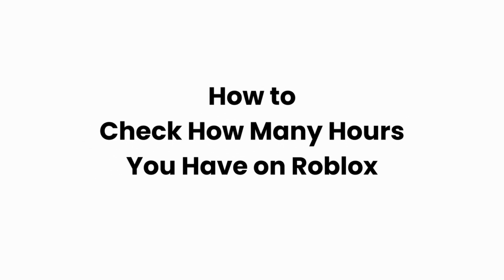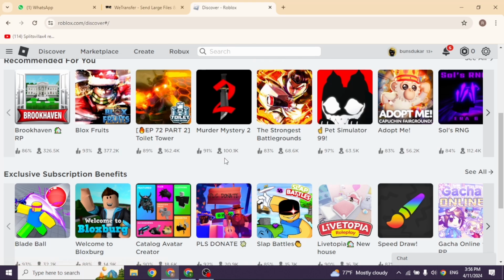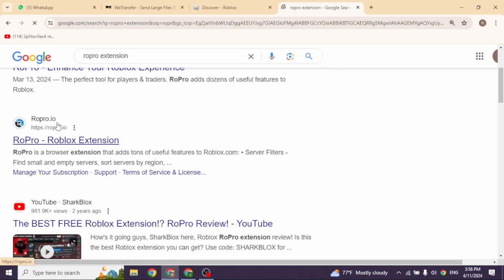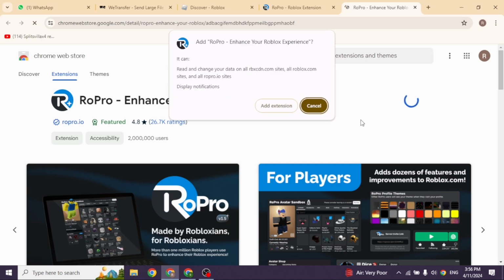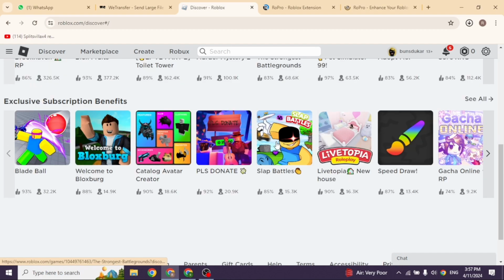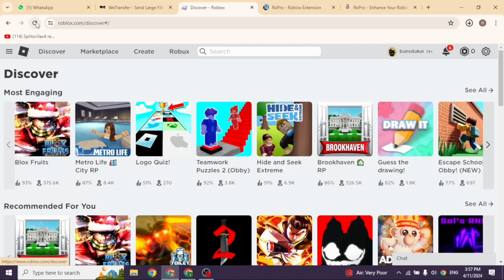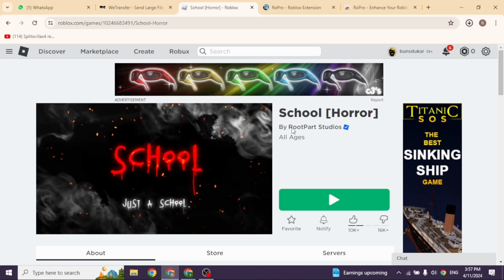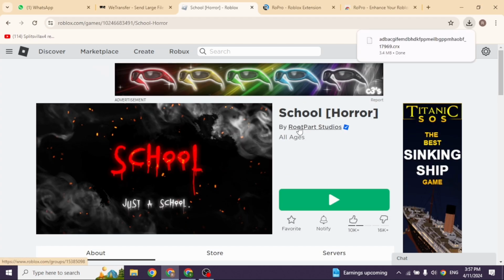How to Check How Many Hours You Have on Roblox ONLY WAY!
💻🆙 How to Check How Many Hours You Have on Roblox (EASY)

Curious about how much time you've spent playing games on Roblox in 2024? This guide provides a straightforward method to find out your total gameplay hours on Roblox, helping you track your gaming activity.

In this tutorial:
0:00 - Introduction
0:05 - How to Check How Many Hours You Have on Roblox (EASY)

Learn how to find your total gameplay hours on Roblox with this simple tutorial. Currently, Roblox does not directly display total gameplay hours within its user interface. However, the video suggests alternative methods such as checking game stats for individual games if developers have included playtime tracking features, or using third-party time tracking tools that monitor application usage. It includes considerations for privacy and data accuracy, tips for using time management tools responsibly, and the benefits of being aware of your gaming habits.

Monitor your gaming activity by exploring methods to track your playtime on Roblox in 2024!